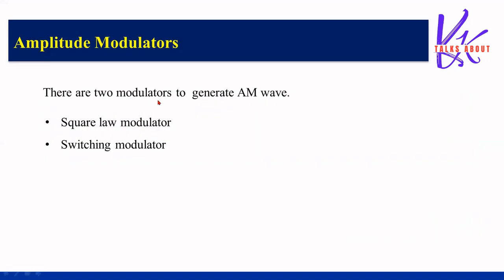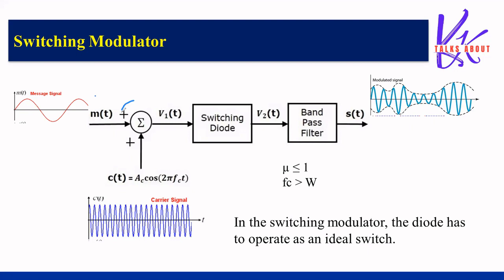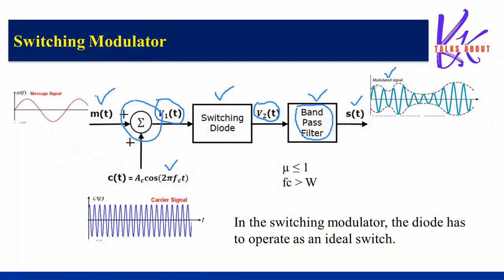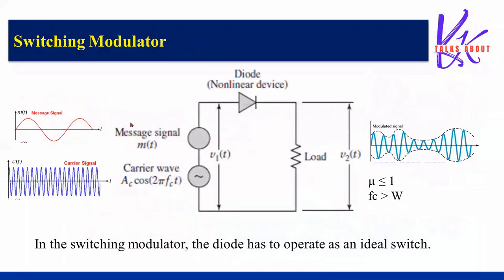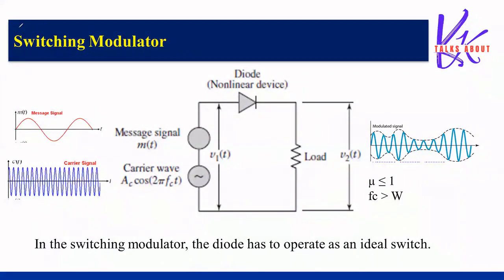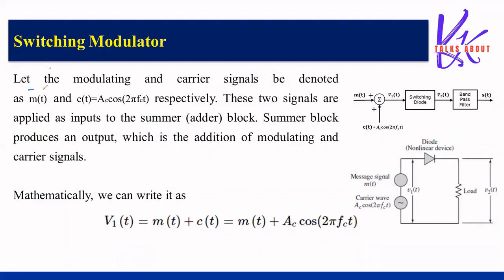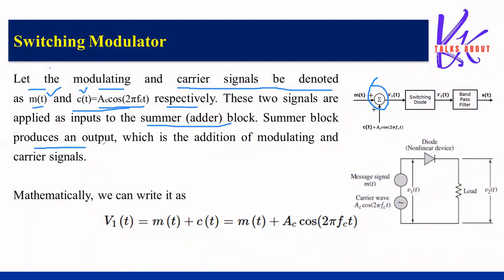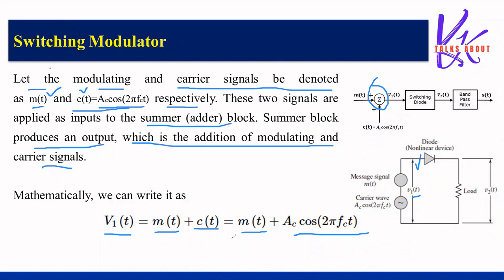Switching Modulator | Generation of AM Wave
Switching modulator is similar to the square law modulator. The only difference is that in the square law modulator, the diode is operated in a non-linear mode, whereas, in the switching modulator, the diode has to operate as an ideal switch.

By comparing the output of the switching modulator with the standard equation of AM wave, we will get the scaling factor as 0.5 and amplitude sensitivity ka  as 4πAc